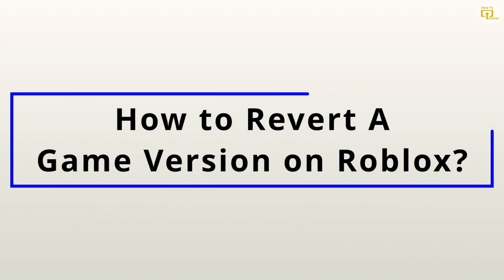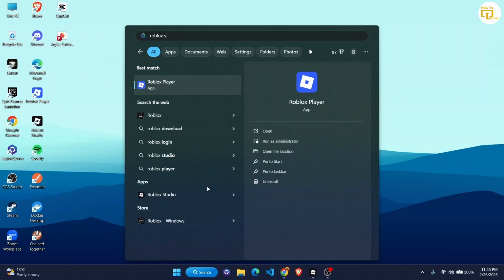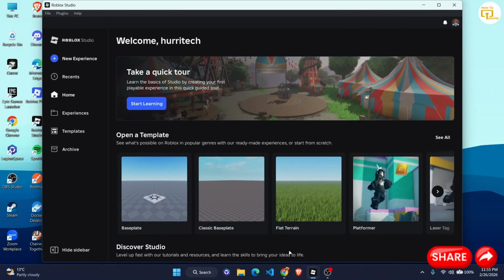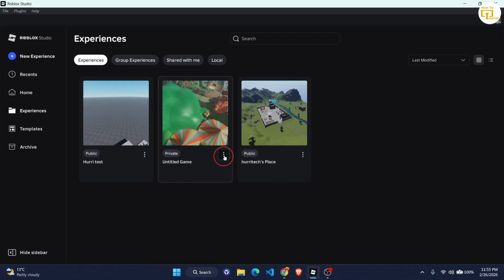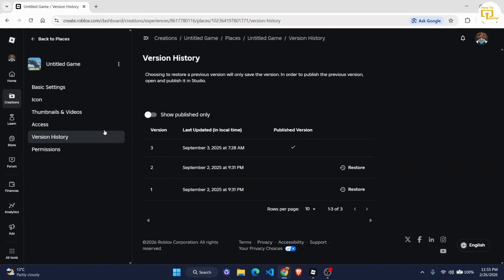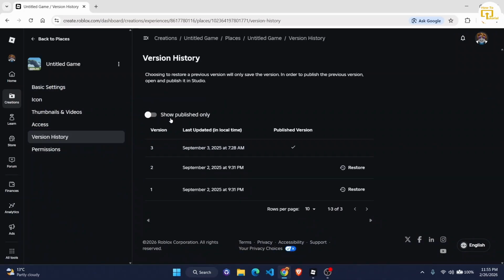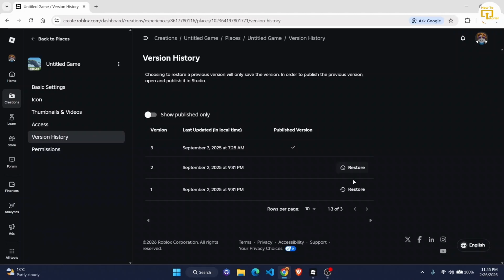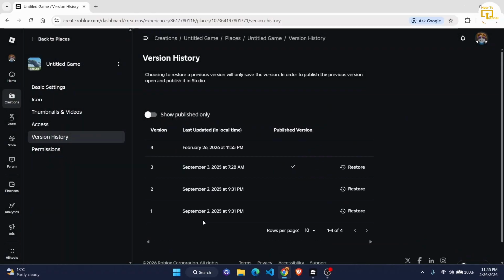How to Revert A Game Version on Roblox (2026 Tutorial) 🔄🎮 Restore Roblox Game to Previous Versions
How to Revert A Game Version on Roblox (2026 Tutorial) 🔄🎮 Undo a Roblox Game Update to Restore Previous Versions. Roblox Studio Guide: How to Use Version History to Restore Your Game

Did a new update break your game? @LoginHelps we show you exactly how to revert to a previous version of your Roblox experience using Roblox Studio and the Version History settings! 🛠️⏪

Whether you need to undo a bugged update or simply want to bring back an older version of your map, Roblox’s built-in version control makes it easy to restore your work to a specific date and time. We walk you through the process of accessing your game’s configuration page and using the "Restore" button to go back in time.

- Accessing Tools: How to navigate from Roblox Studio to your Experience settings.
- Configure Place: Where to find the web-based management portal for your games.
- Version History: How to browse every update you’ve ever published, organized by date.
- The Restoration Process: How to safely select and confirm a previous version to go live.

- Open Roblox Studio and go to My Games.
- Select your experience and click Configure Place.
- Navigate to the Version History tab on the sidebar.
- Locate the desired version by date and time.
- Click Restore and confirm the change.

*Found this Roblox Studio tip helpful?*
👍 Like the video if this helped you save your project today!

⏱️ *Video Timestamps*
[0:00:00] - Introduction: How to Revert a Roblox Game Update
[0:00:15] - Opening Roblox Studio and Finding Your Game
[0:00:30] - Accessing the "Configure Place" Menu
[0:00:45] - Navigating to Version History Settings
[0:01:05] - Selecting and Restoring a Previous Version
[0:01:20] - Conclusion & Outro